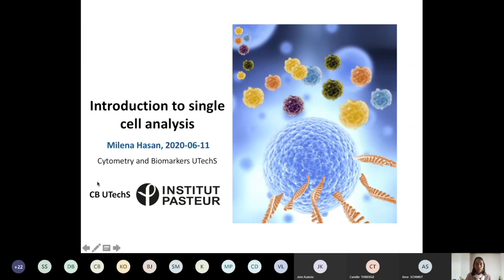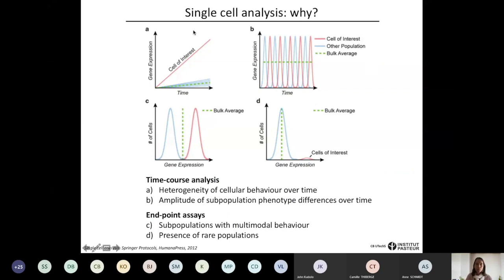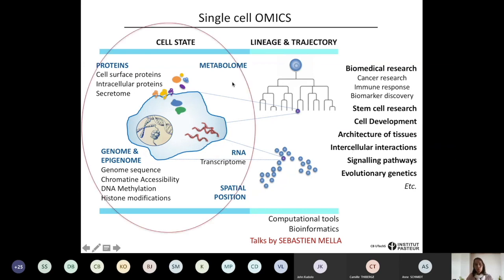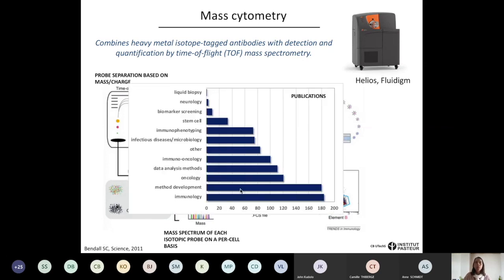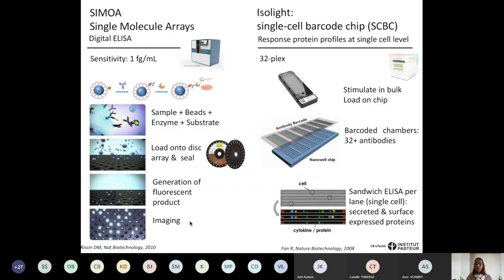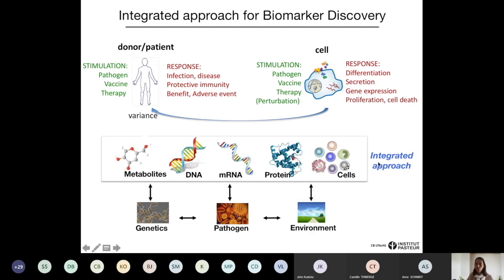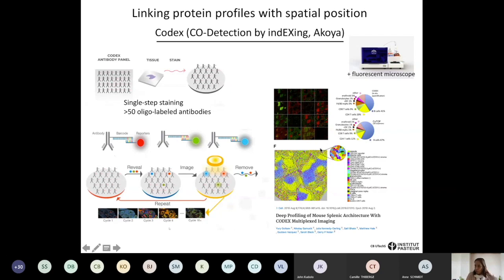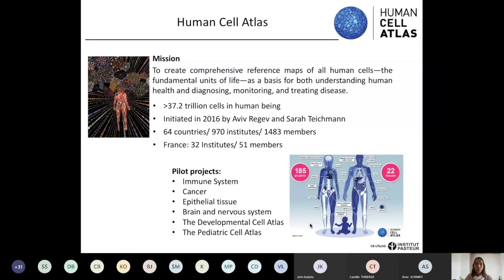Introduction to single-cell, Milena HASAN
talk from the webinar "Single-cell gene expression and beyond" organised by Cytometry and Biomarker UTechS of Pasteur Institut on June 11th, 2020